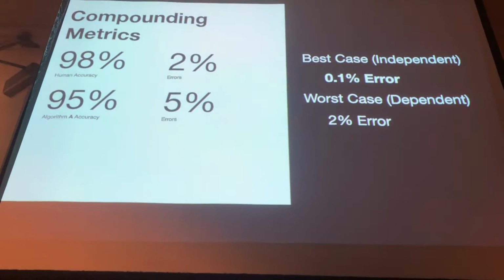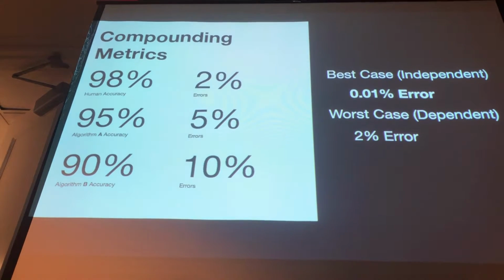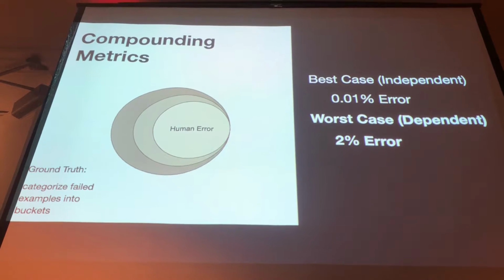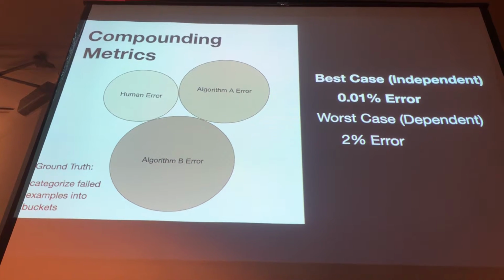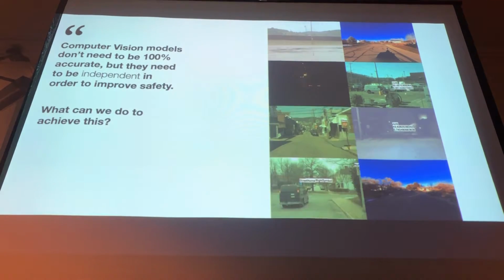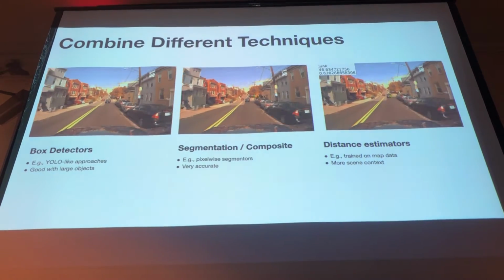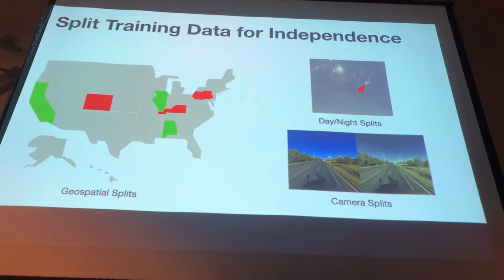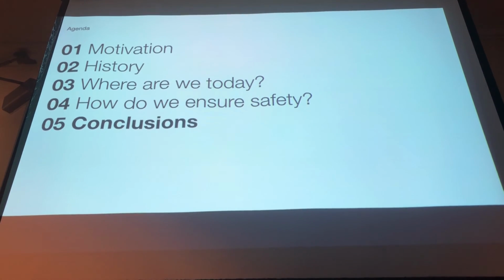CVPR 2019 Tutorial - Vision Meets Mapping - Ben Kadlec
Speaker: Dr. Ben Kadlec, Uber ATG Boulder